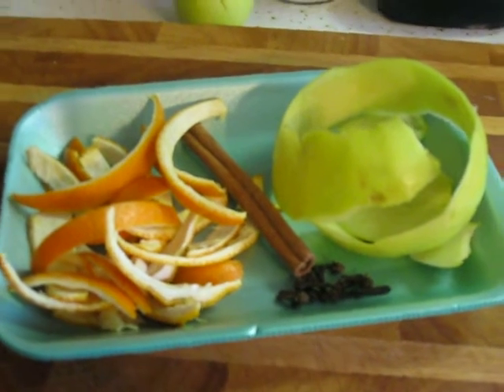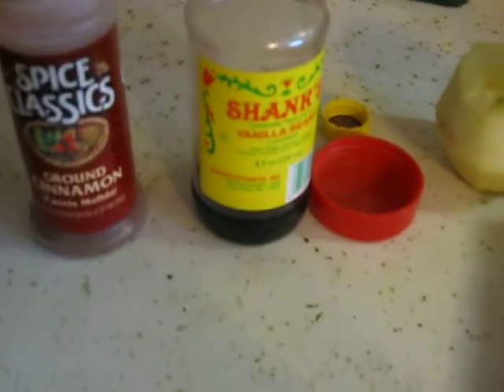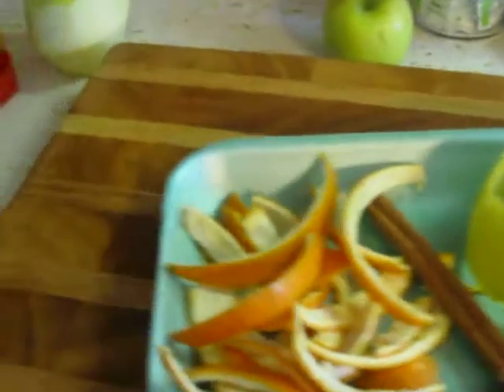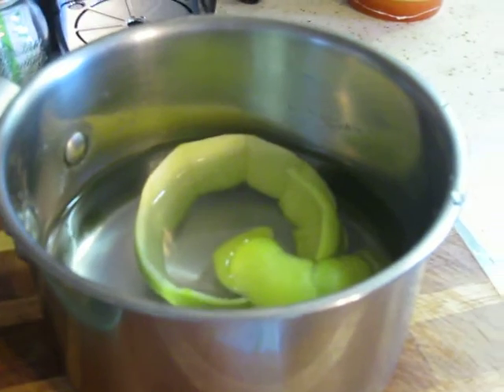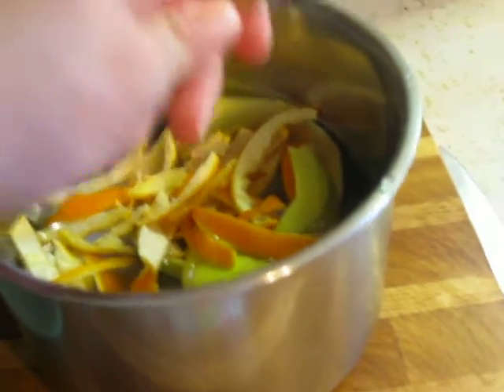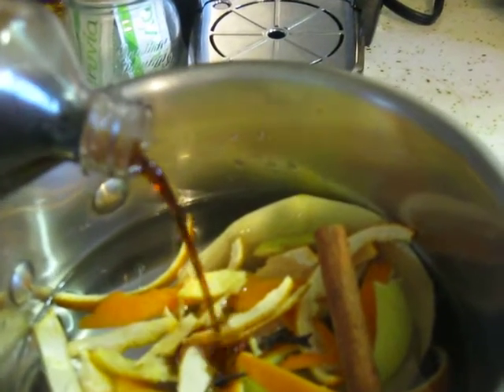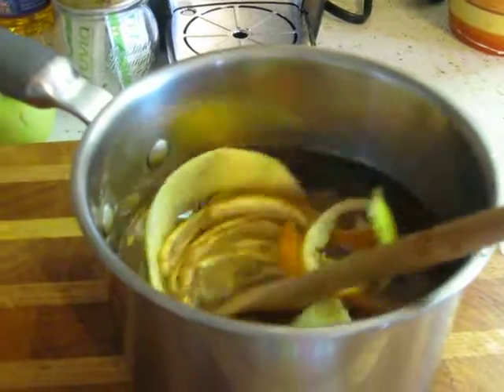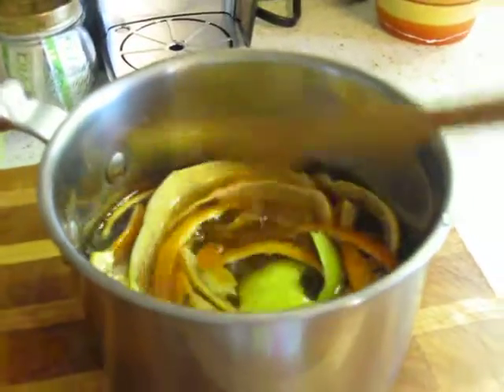Homemade Air Freshener Scent Pot - Video 60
A much cheaper and healthier way to keep your house smelling good!!